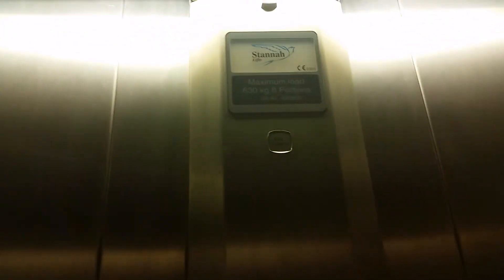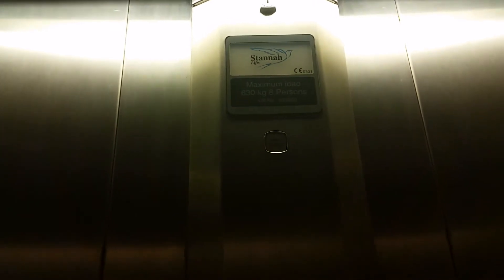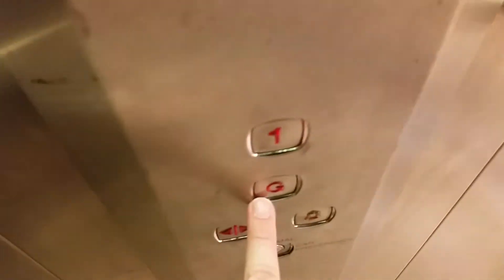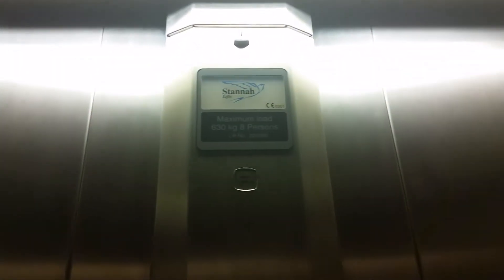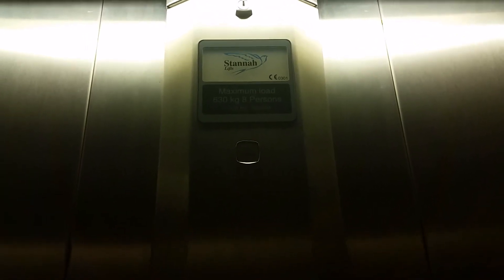Stannah Lift @ Dorothy Perkins in Southampton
Serial No: 200200
Floors: 2 (0,1)
Capacity: 8 Persons/630KGS
Year Built: 2000
Doors: Single 2-Speed Sliding Doors